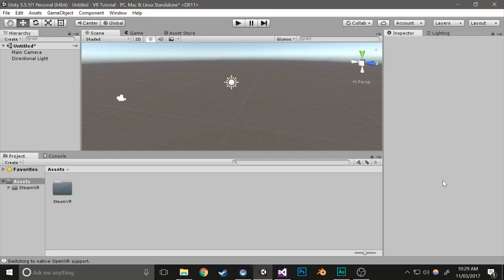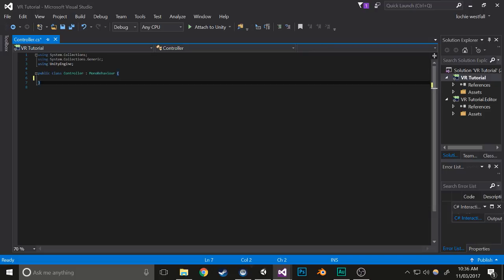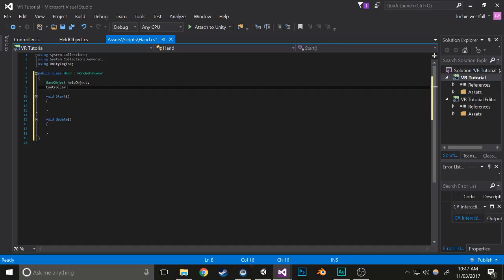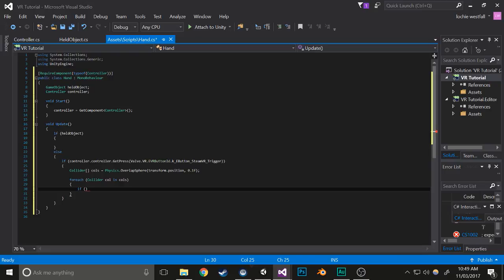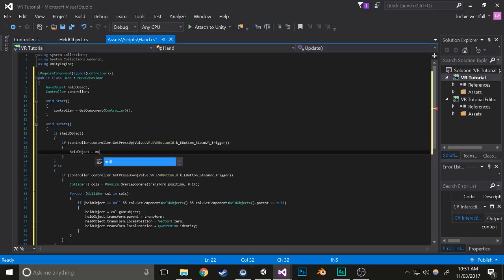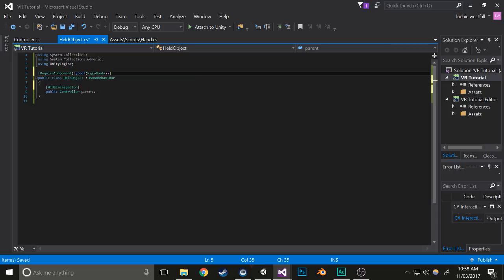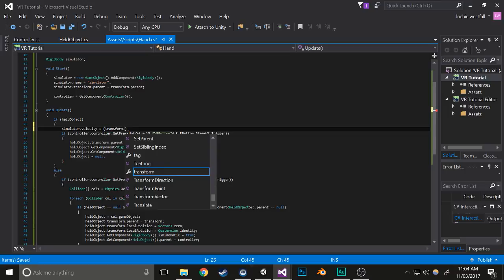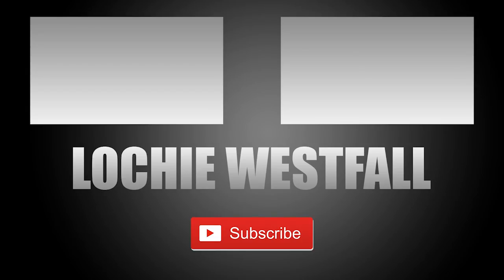Object Interactions - How To Make Games For The HTC Vive In Unity with C# (E01)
The first video in a series on how to make games for the HTC vive. The programming language used in this series is C#.

This is the first video i have recorded using the blue yeti.